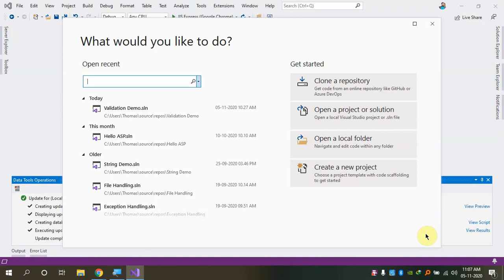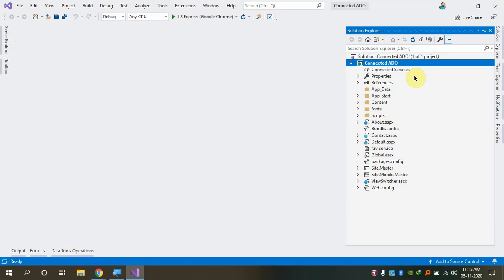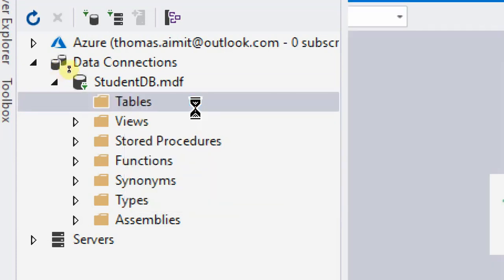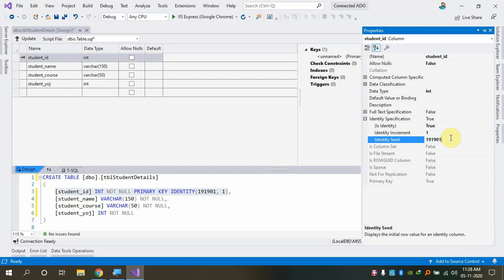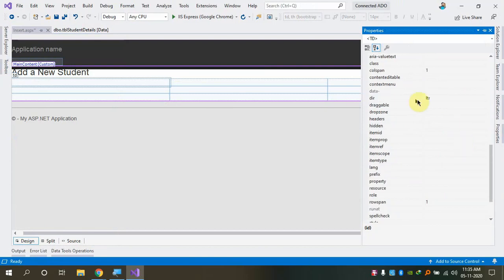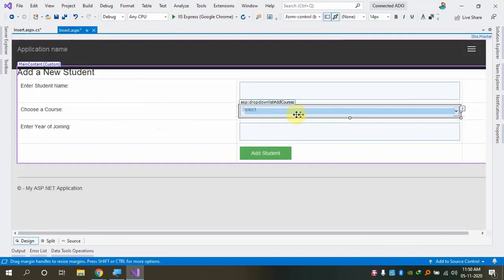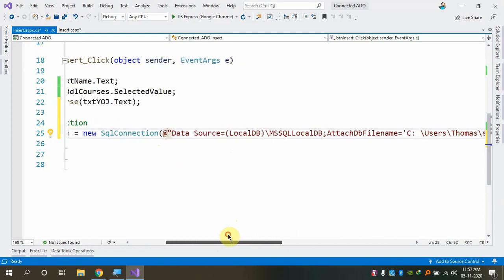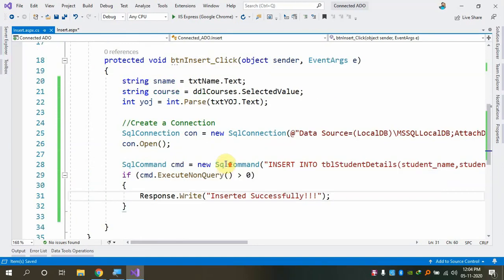CRUD Operation using Connected Architecture of .NET - Part 1